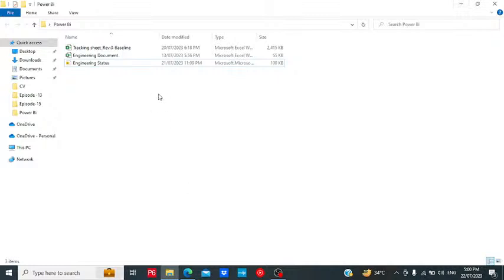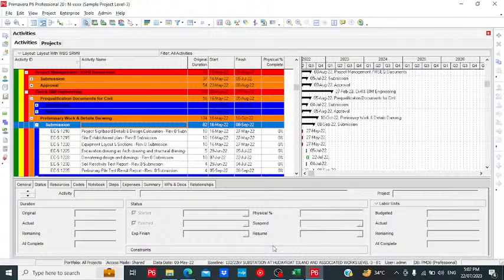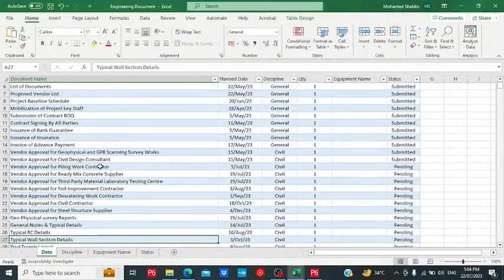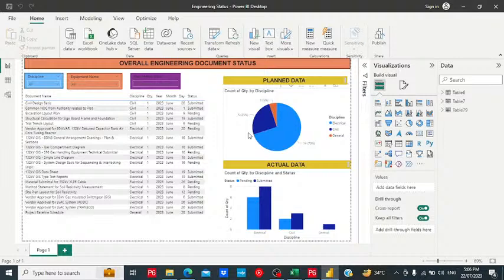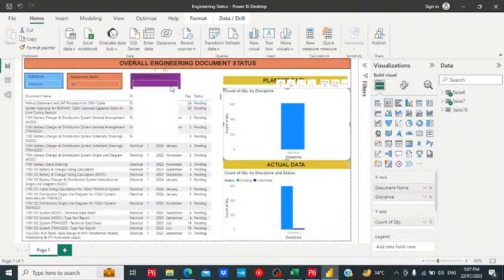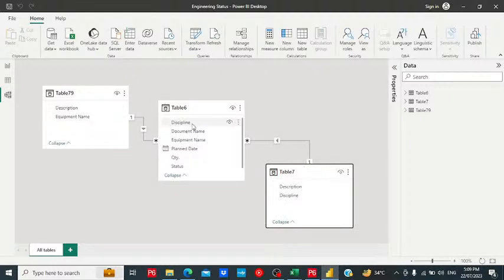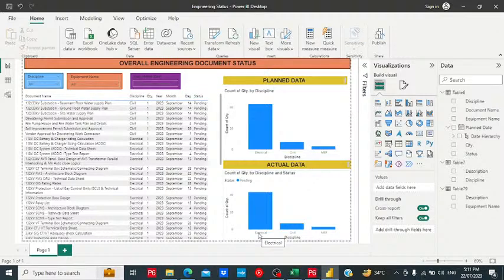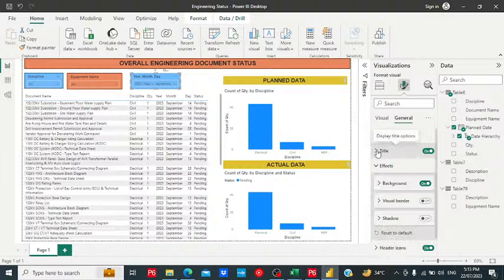Power BI Tutorials for Beginners / Secret of Power bi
This video will help to understand the data creation process. Actual details of behind the power BI dashboard. How to create Power BI database to understand the Software in creation of dashboard